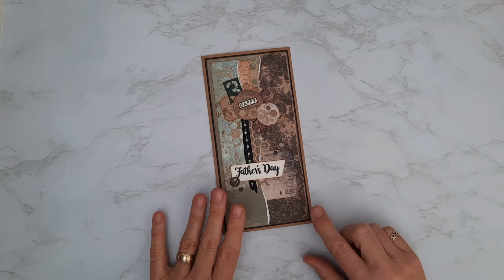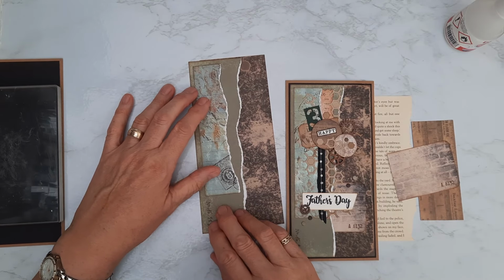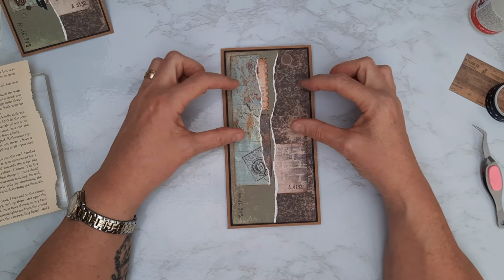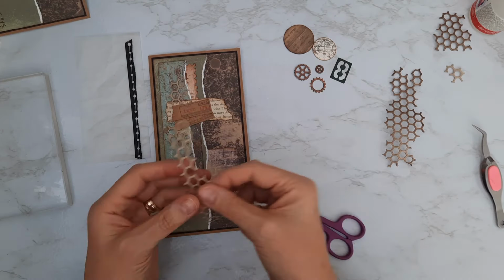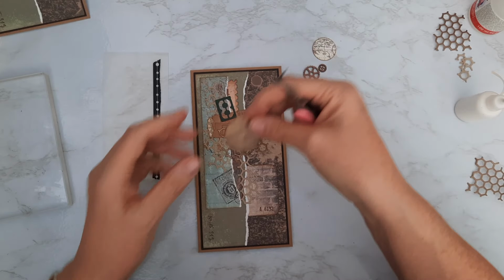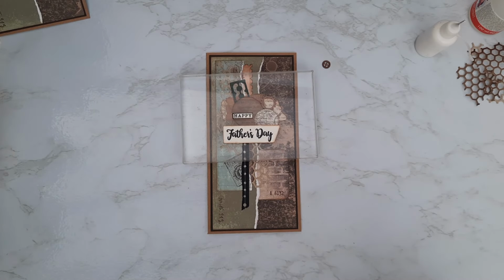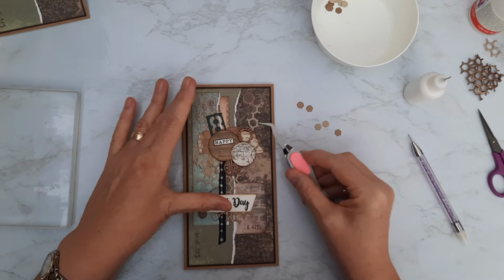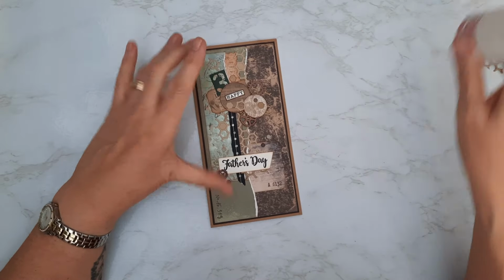Masculine Makes - Happy Father's Day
I'm back today with a Father's Day card, using lots of scraps and embellishments to make a lovely collage design in vintage colours.

Jan x